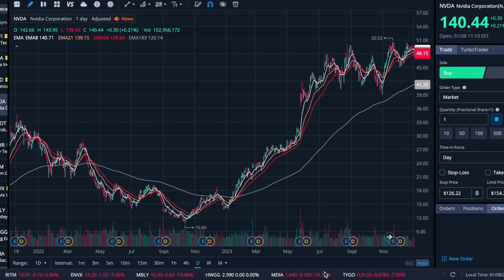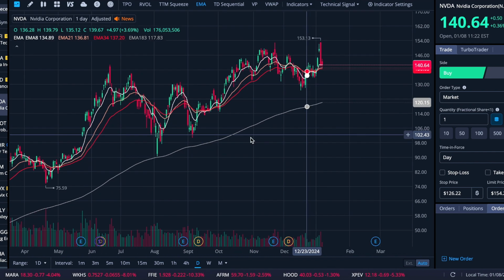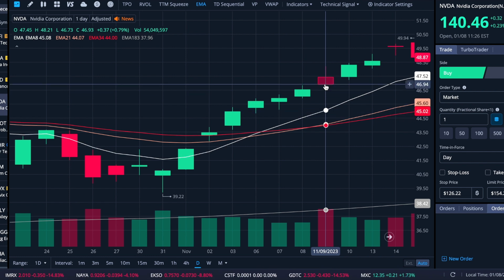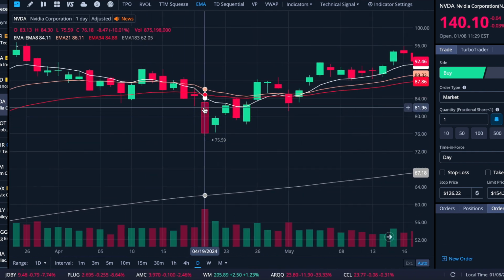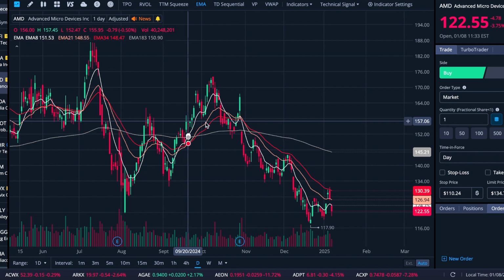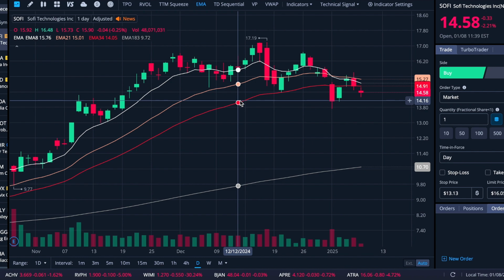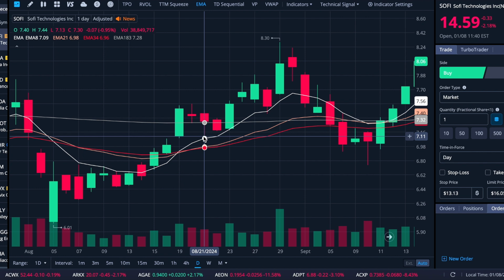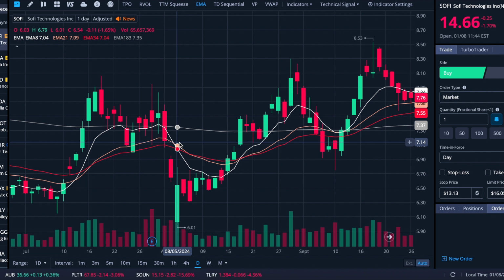Master Trading & Investing with EMAs | My 2025 Strategy & Setup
In this video, I reveal a simple yet effective strategy for trading and investing using Exponential Moving Averages (EMAs). This is my personal setup for 2025, and I break down how I apply EMAs to make better decisions in the market. Whether you're a beginner or experienced trader, this strategy can help improve your trading game. Watch to learn how to use EMAs to identify trends, entry points, and exits for consistent profits!